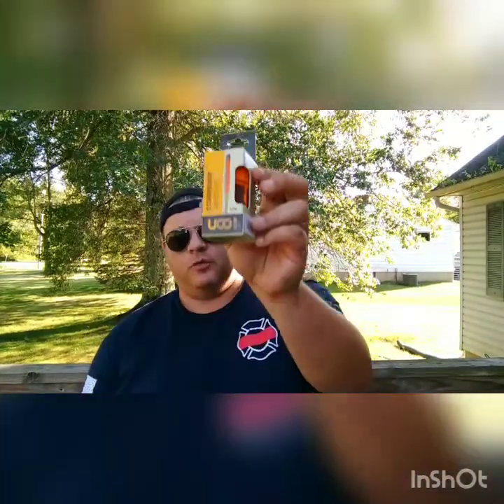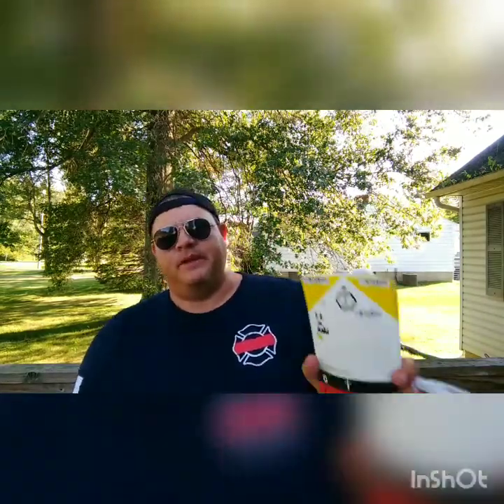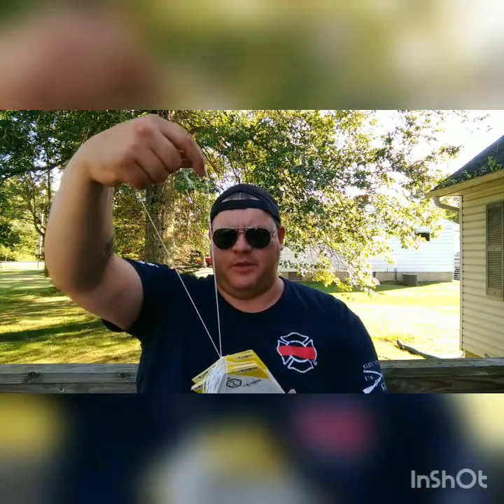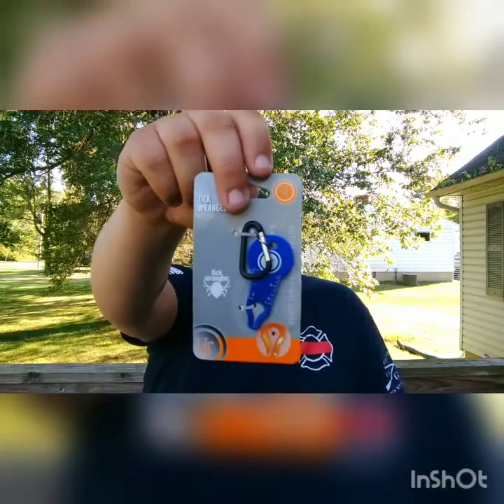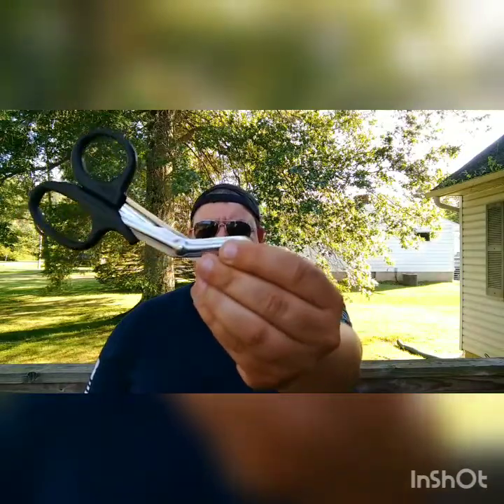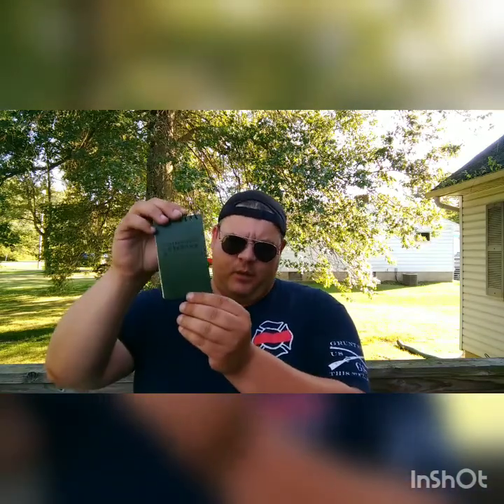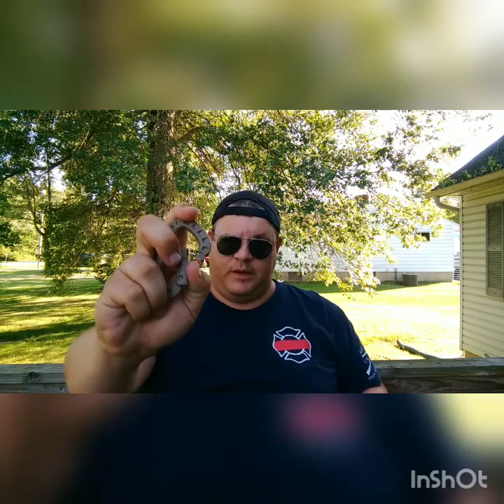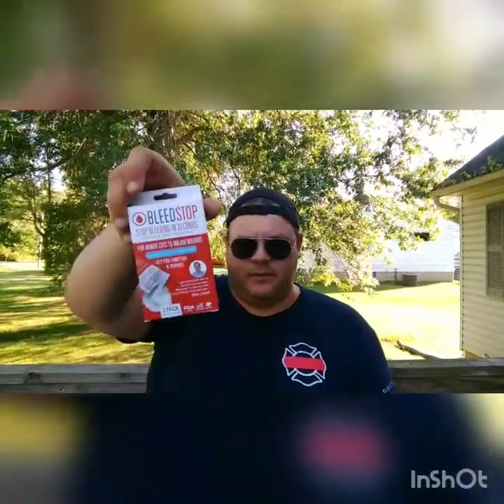Building A Prepping Plan and GIVEAWAY CONTEST!!!!!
This video discusses building a prepping plan that works best for you and your family and how you need to divide up your preps!

2. Put in the comments below "I'm in"
3. Get as many people as you can to comment under your comment you made in the reply section.
4. Whoever has the most replies from new subscribers they earned WINS!!
5. Contest ends on 08/31/2019 at 11:59pm

GOOD LUCK!!!